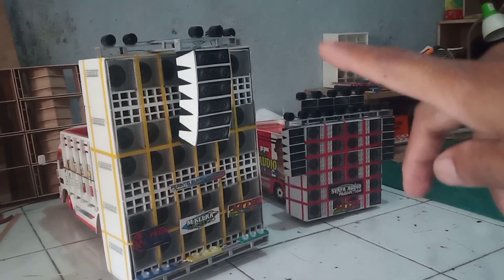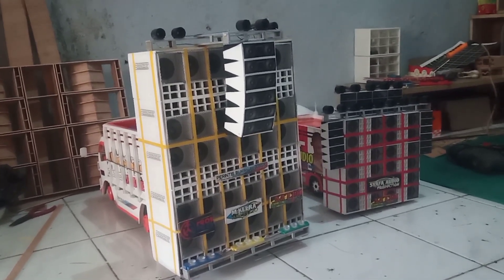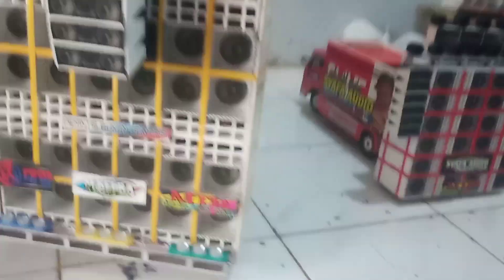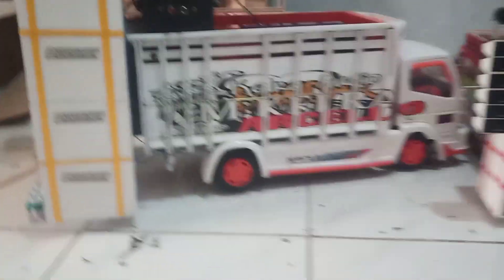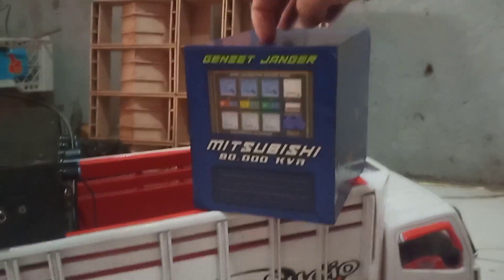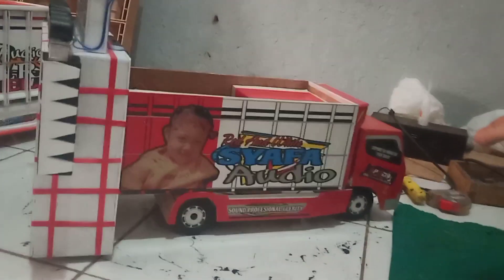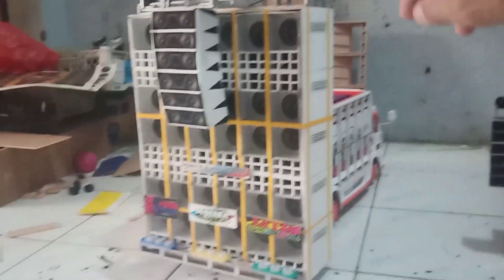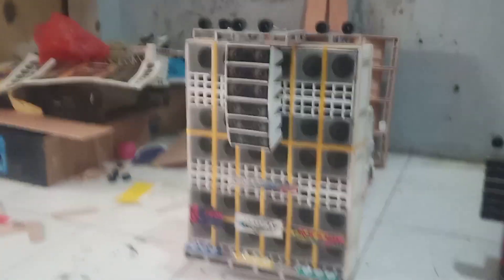Miniatur truk audio spek horeg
Miniatur truk jumbo
Miniatur truk jumbo
Miniatur truk jumbo

deskripsi saluran :
David channel miniatur adalah channel yang membahas seputar miniatur truk oleng,cara membuat miniatur truk oleng,kontes miniatur truk,truk oleng dan miniatur sound serta kopdar miniatur sound

Jadi buat temen temen yang suka dengan video  tentang miniatur truk oleng dan cara membuat miniatur truk oleng serta miniatur sound sangat cocok untuk menonton video di channel ini

Oleh karena itu
Karena support kalian
Sangat penting untuk channel ini lebih berkembang

Dan jangan lupa nyalakan lonceng notifikasi agar tidak ketinggalan video terbaru dari saya

Instagram: david miniatur truk malang

Salam hormat saya
Luqman david

Pengrajin miniatur truk malang

Info pemesanan miniatur truk
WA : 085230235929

dukungan kalian adalah motivasi bagi channel ini lebih berkembang

David channel miniatur
Miniatur truk david
Pengrajin miniatur truk